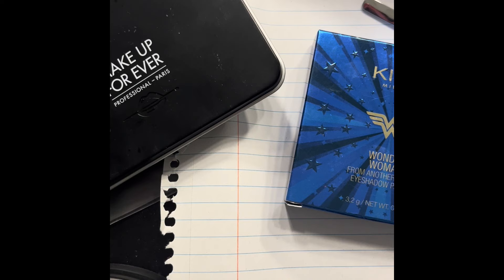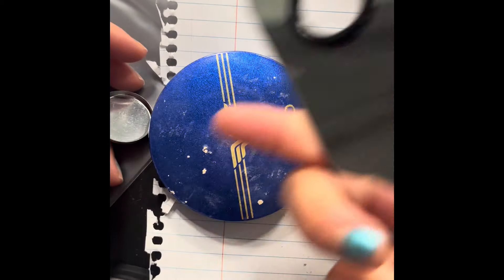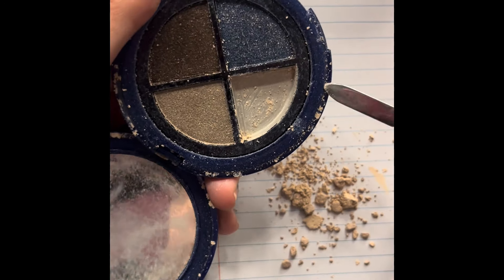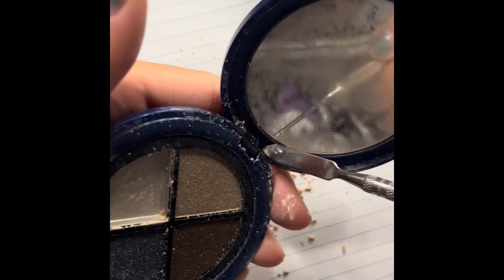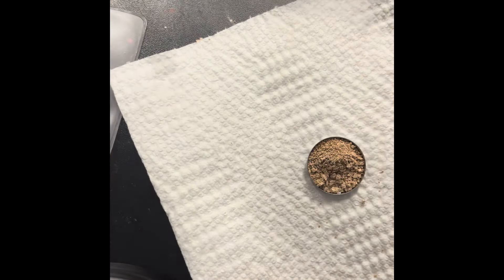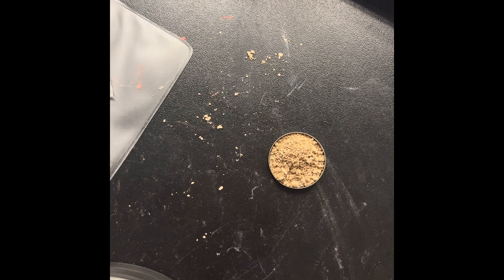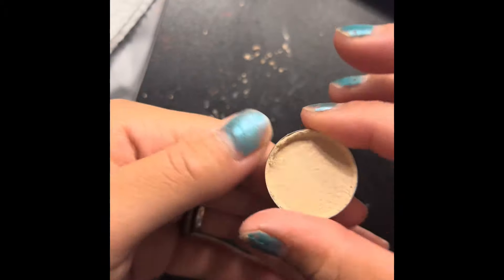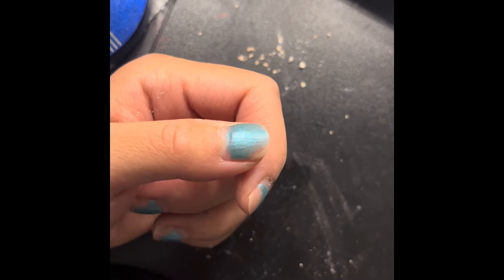Repressing My Kiko Milano Eyeshadow!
This is my Repressing Makeup journey, I hope you guys enjoy!